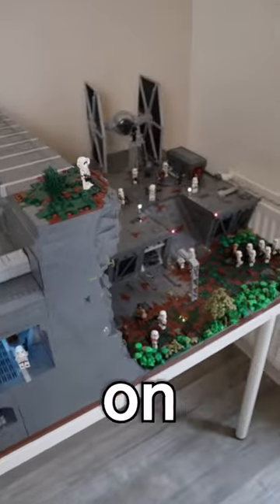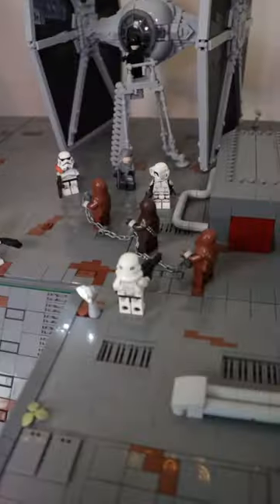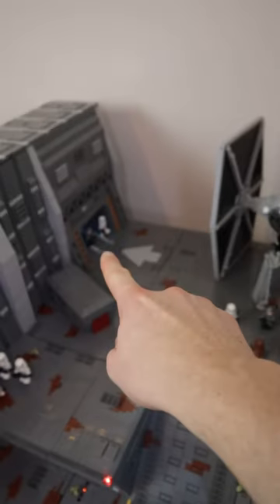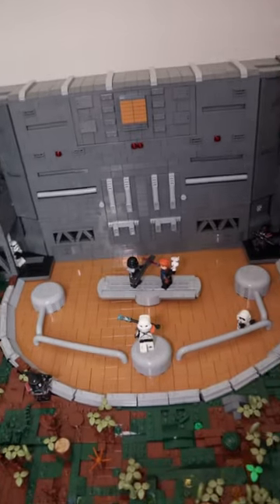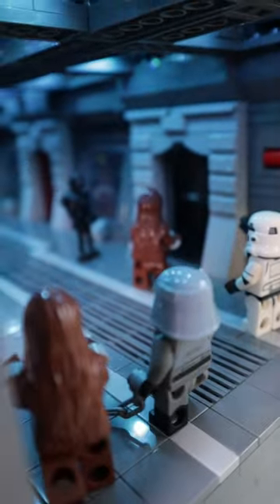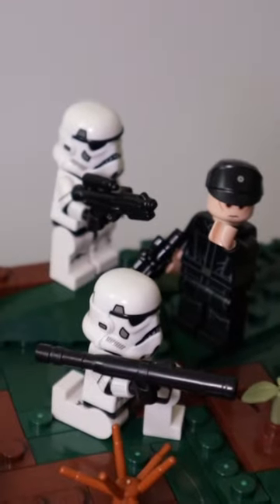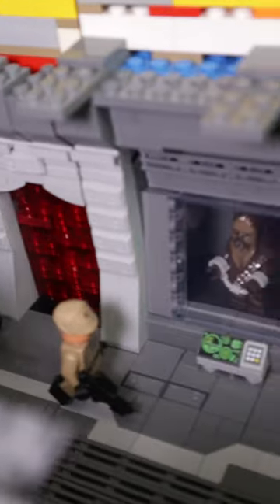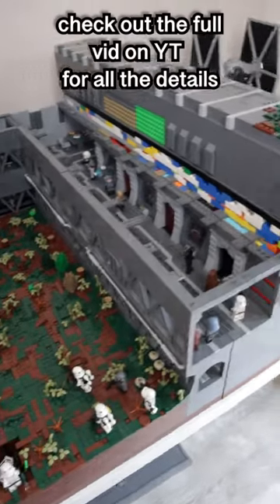My GIANT Lego Imperial Base on Kashyyyk!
If you enjoyed this, please consider becoming a channel member today and access loads of awesome benefits!

Shoutout to my current members:
Ajven, 151 Buck, Dylan Newman, Grinding Bricks, Scott Davis, Mace Cameron, Planet TEK, Matteo Melesi Martin, EJSparrow12, Beanie_Boy_Bricks,